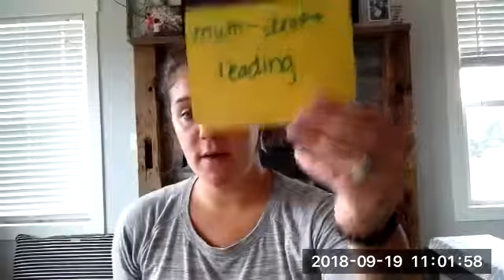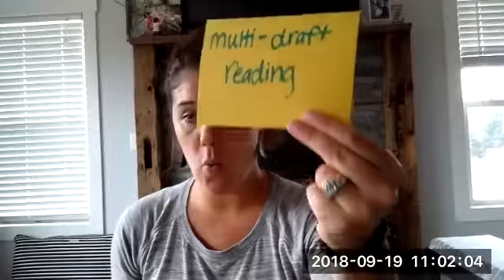7th grade get up and move with vocabulary